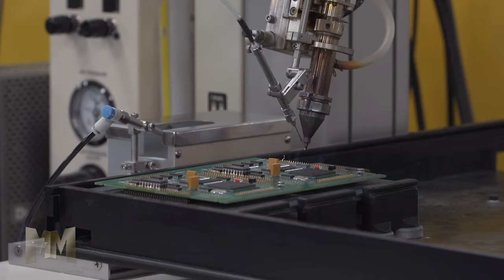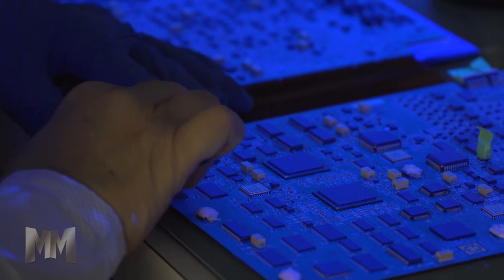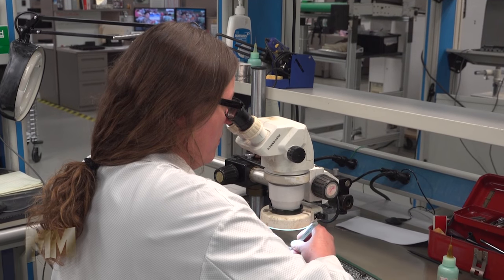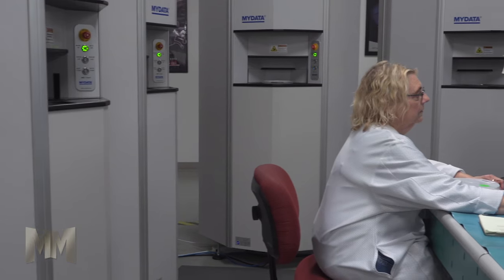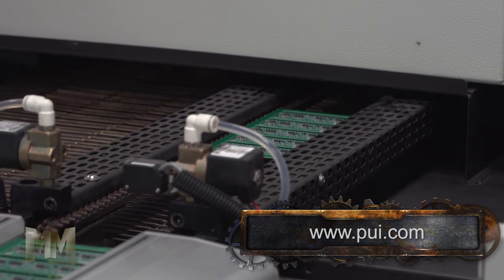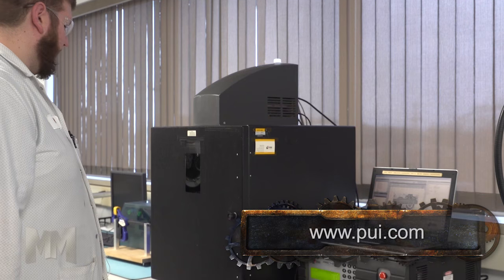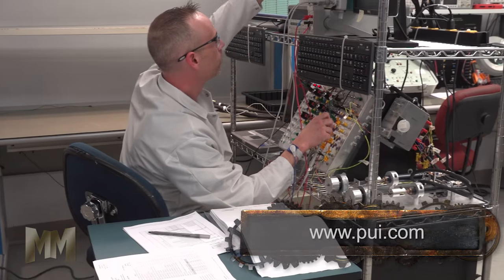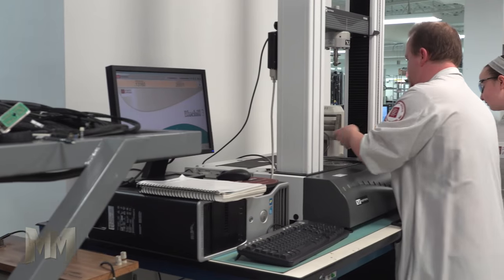Projects Unlimited - Modern Marvels Video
Projects Unlimited TV Debut on Manufacturing Marvels on March 23, 2016 on Fox Business Network (FBN).Projects Unlimited is an Electronics Manufacturing Services (EMS) provider of circuit card assemblies and wiring harness systems serving aerospace and defense companies worldwide. Working with your drawings and specifications, Projects Unlimited provides world-class workmanship, high-precision manufacturing equipment and in-house testing facilities that are the envy of many.  As a Small Business, Projects Unlimited is highly focused on quality.
Custom solutions come to life working with your drawings; you provide the challenge, we provide the solution. See What Projects Unlimited can do for you!